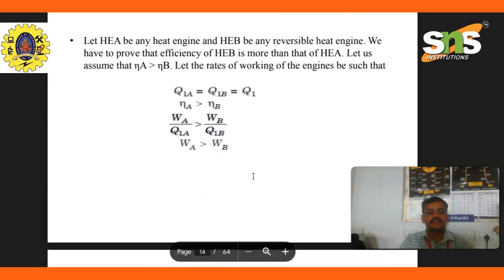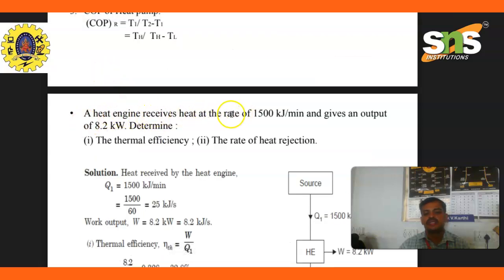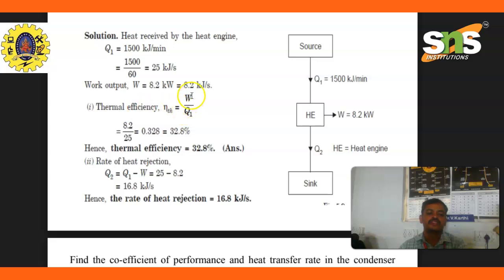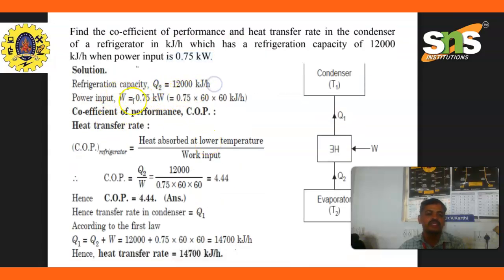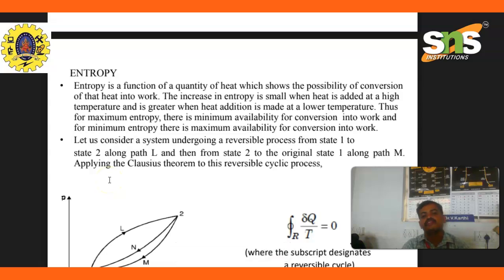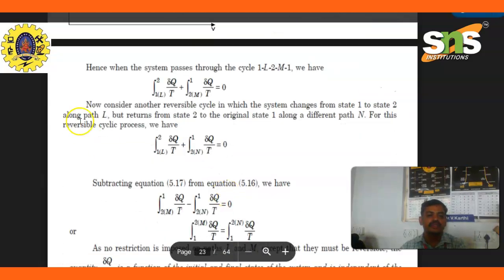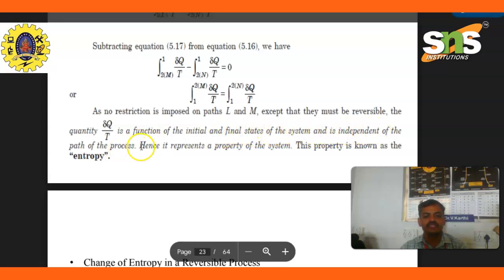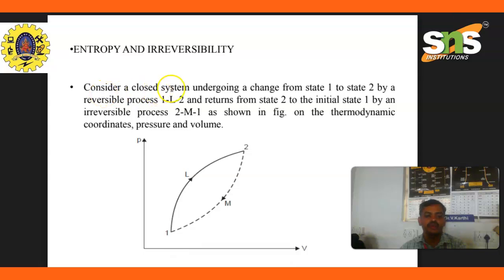First la of Thermodynamics 2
Entropy, a measure of disorder or randomness in a system, tends to increase over time in an isolated system. This implies that energy transformations are not 100% efficient, and some energy is always lost as heat.